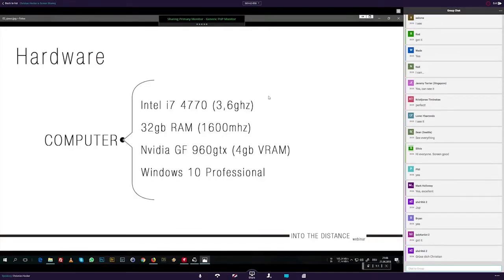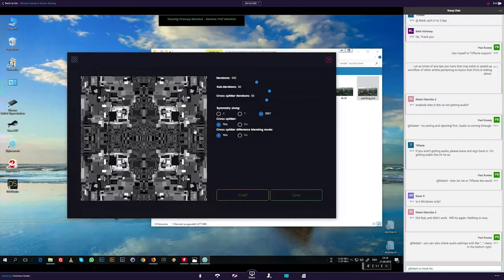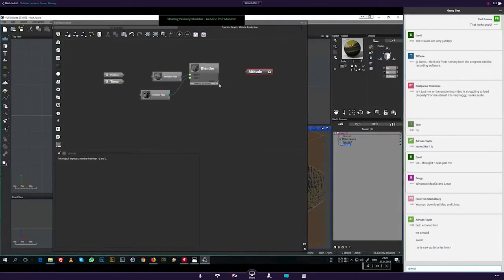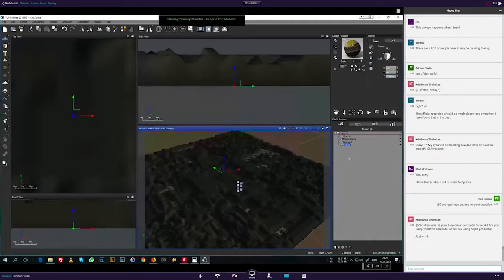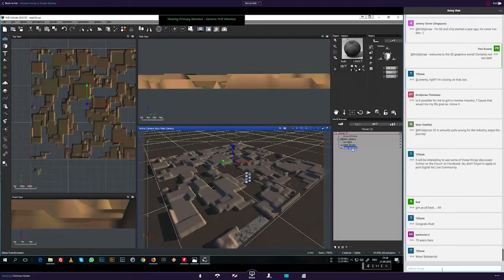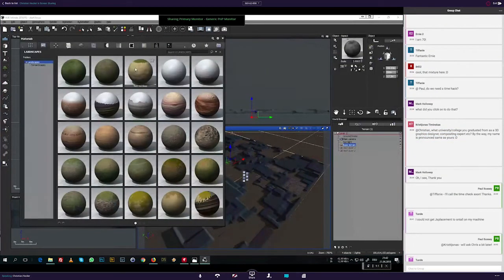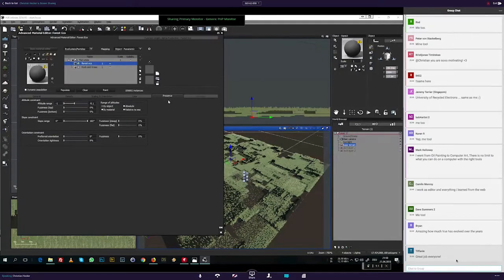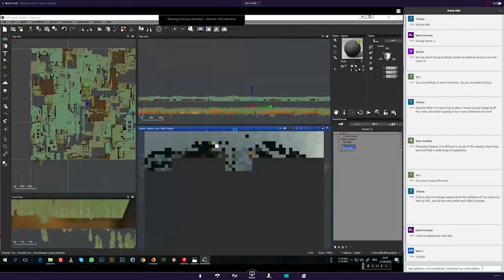Into the distance Webinar: Part 1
"Into the distance" is a webinar series presented by Christian Hecker and hosted by Digital Art Live. In this webinar, Chris explores a wide range of techniques for building SciFi scenes.

You will learn how to create terrain heightfield maps with JSPlacement, how to populate large-scale EcoSystems, how to use cloud modulation functions and how to enhance your renders with postwork.